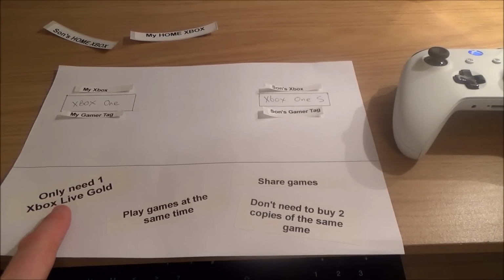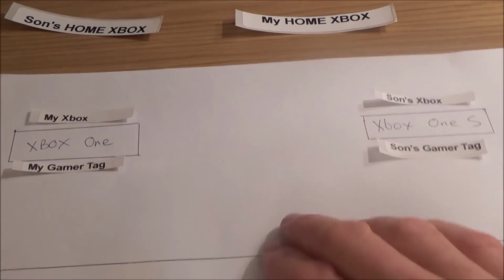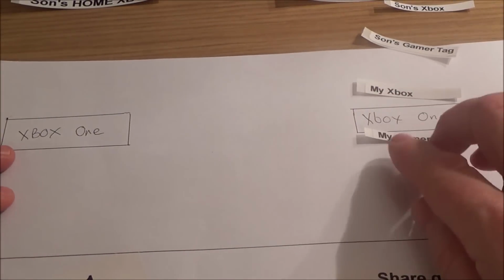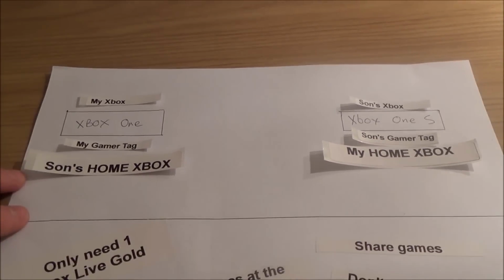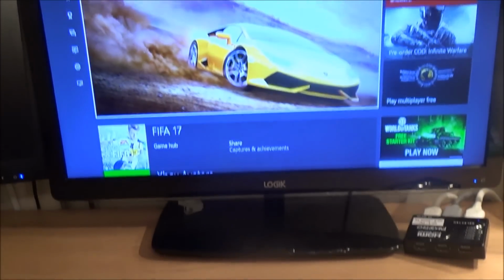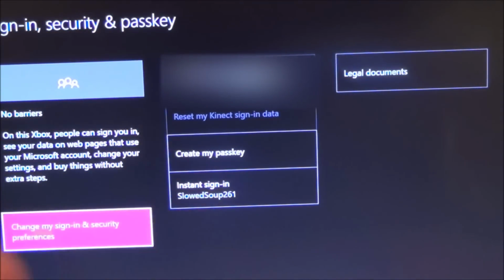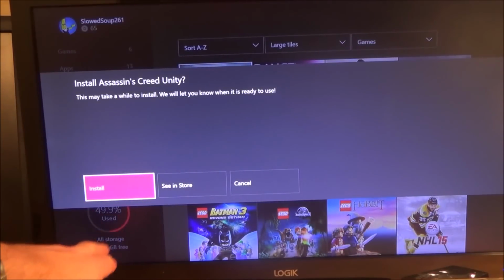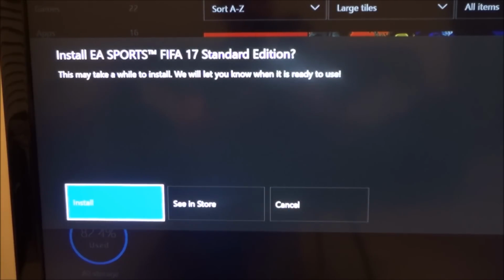How to SHARE GAMES & XBOX Live GOLD on 2 Xbox One Consoles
Hi, this video shows you how you can set up 2 Xbox One consoles so you can share games and also share Xbox Live Gold so you only have to pay for one subscription. Both Xbox consoles can play online at the same time and also play the same game as long as it is downloaded onto the hard drive,  you cannot play disc games on both Xbox consoles at the same time. This will definitely save you money especially if you have 2 children/friends etc. that want to both play the same game as you don't have to pay for it twice.